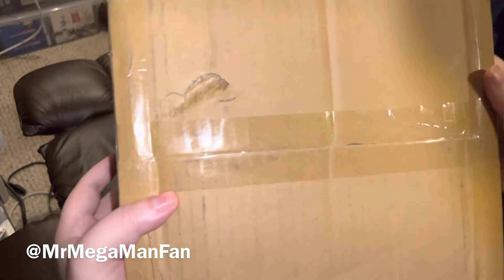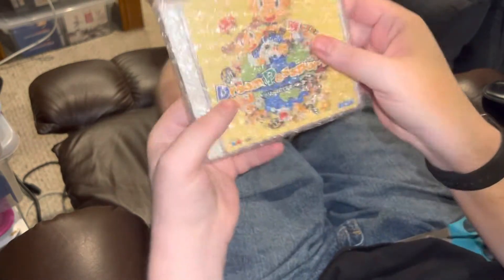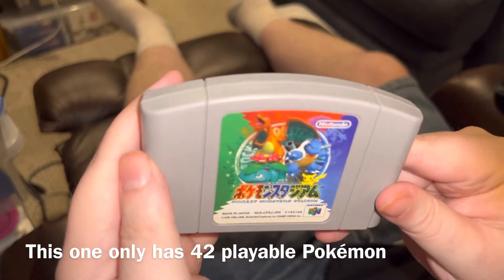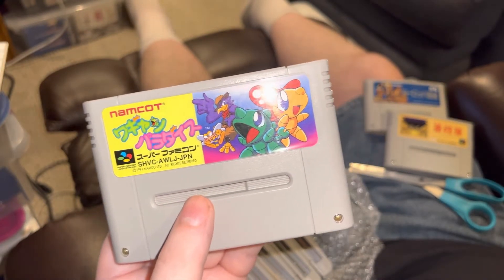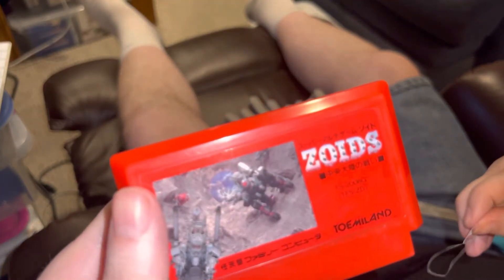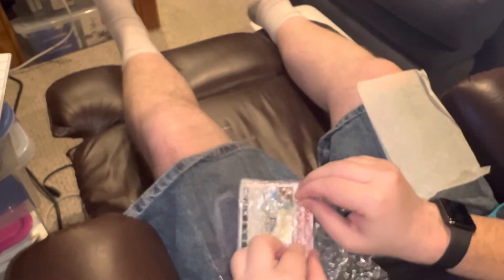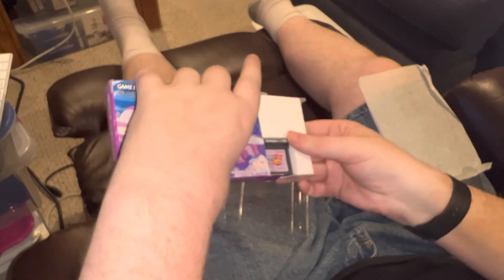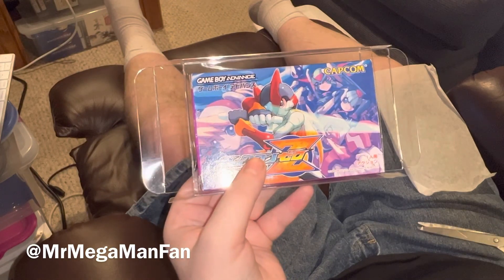Japanese Pickups Video! More Nintendo Imports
A new box of J4U games from Japan just arrived so let’s bust it open and see what I got.